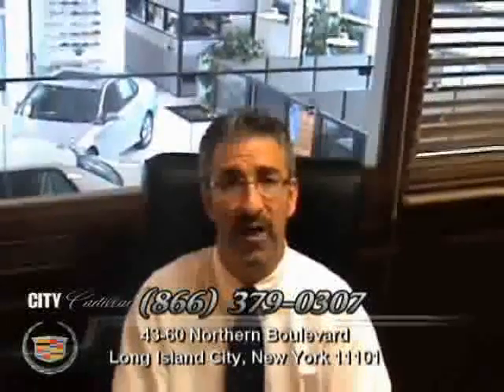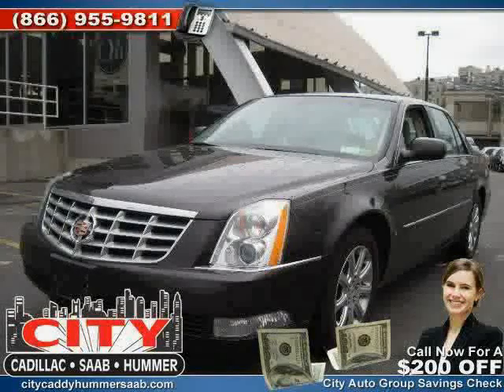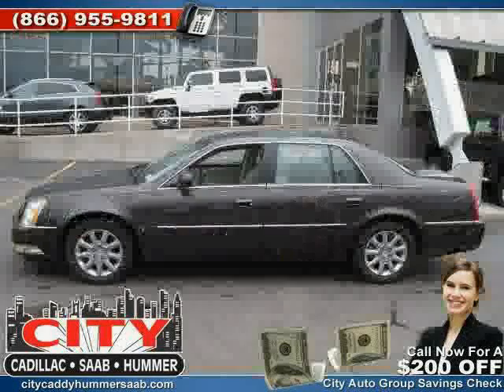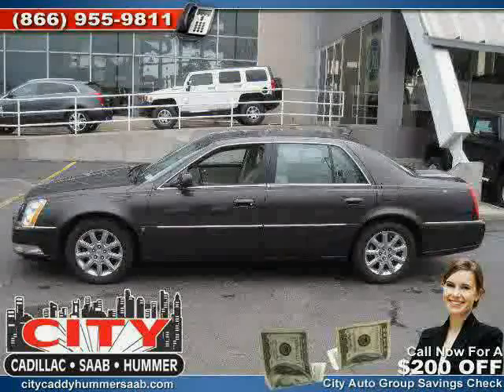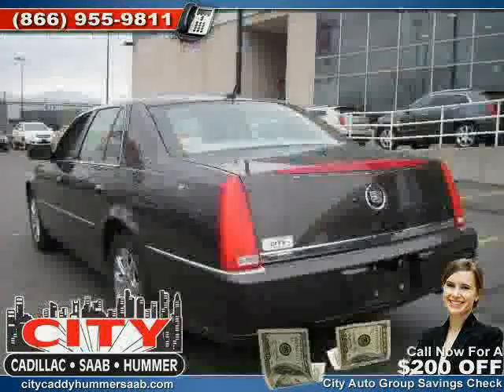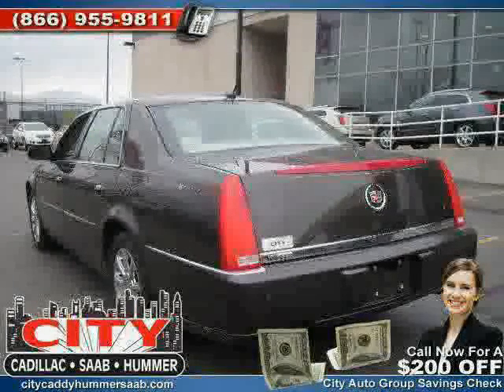used Cadillac DTS NY New York 2008 located in Queens at City Caddy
This used Cadillac DTS NY 2008 is located in Queens and is offered by City Caddy and can be compared to any used Cadillac DTS New York: